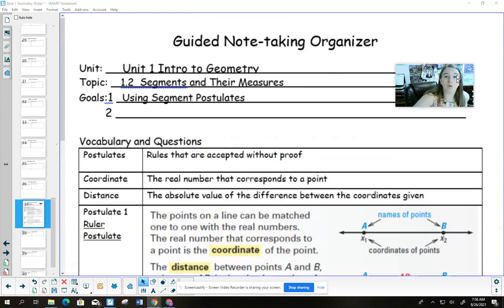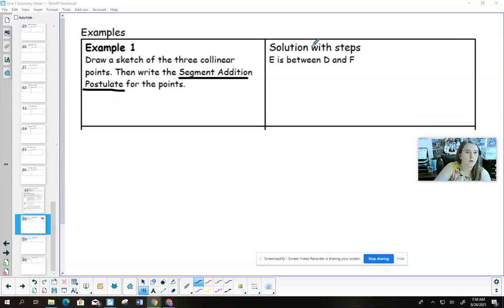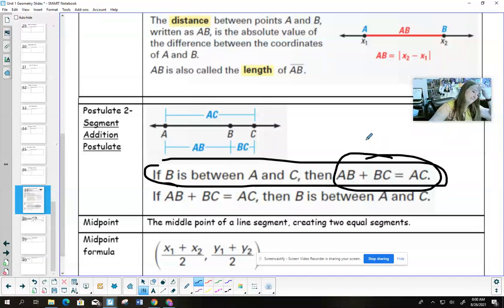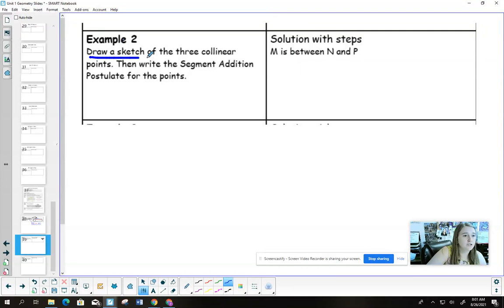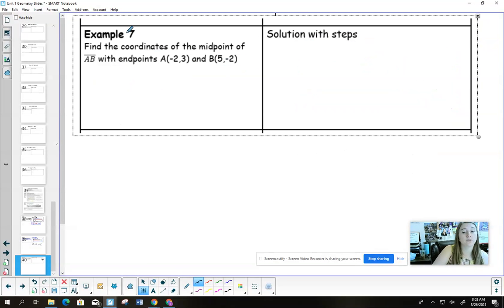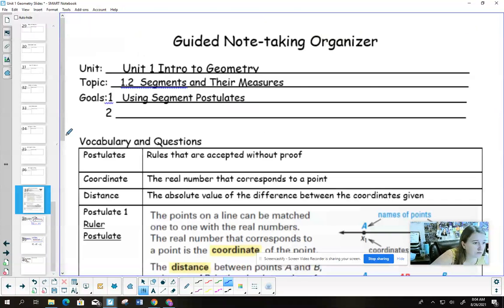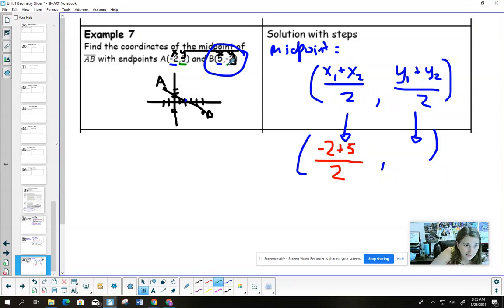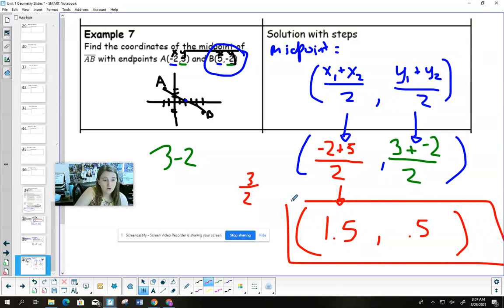1.2 Segments and Measures Edpuzzle- HW (Do this 2nd)